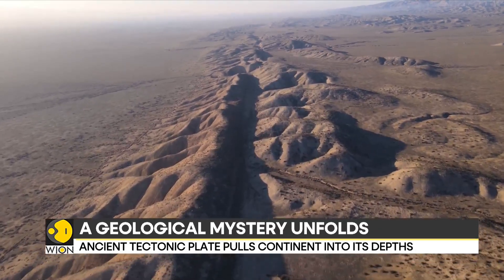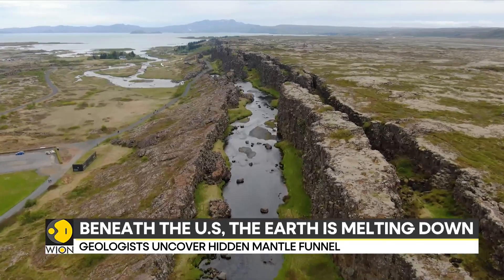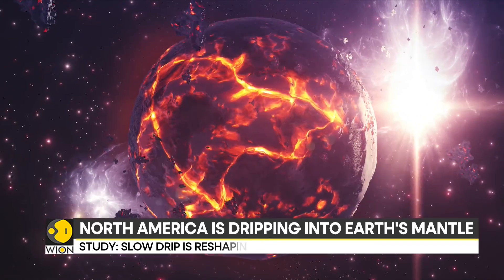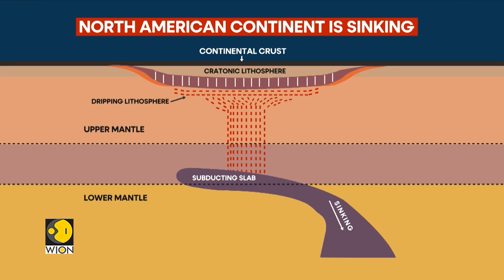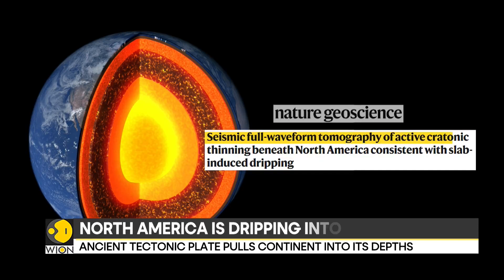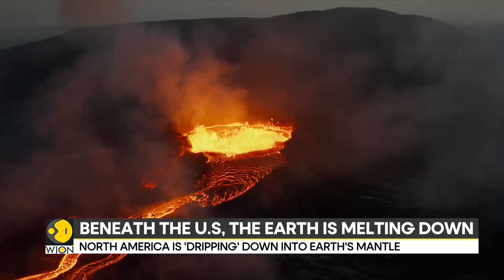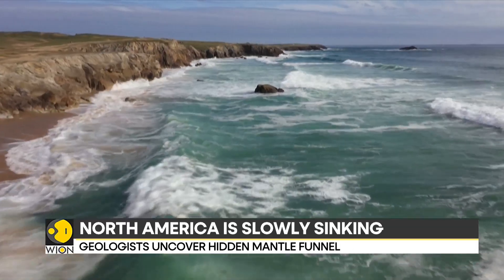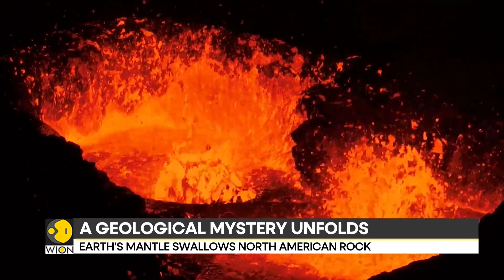North America Is 'Dripping' Down Into Earth's Mantle, Scientists Discover | WION | World news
In a shocking geological finding, researchers at The University of Texas at Austin have discovered that the underside of the North American continent is slowly dripping away in blobs of rock. Watch to know more!